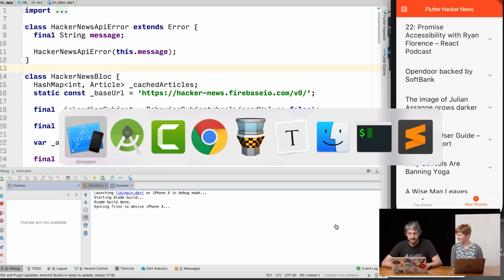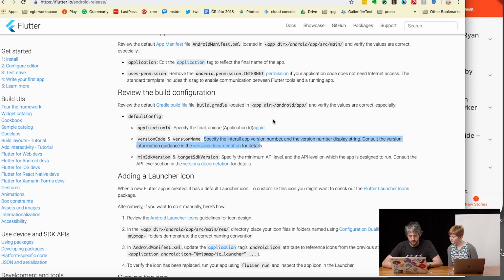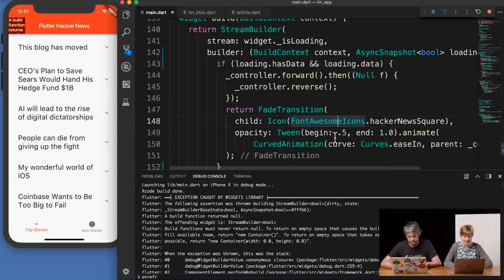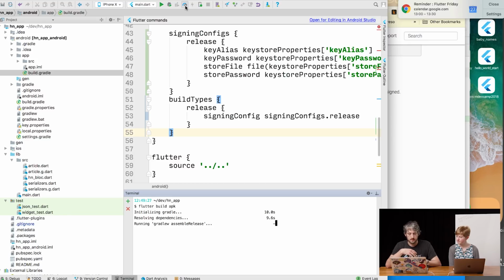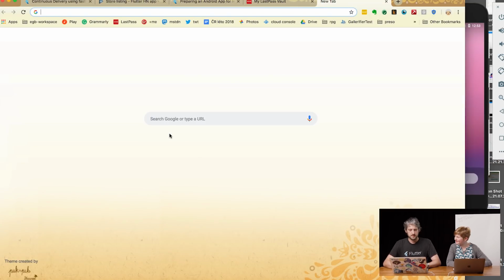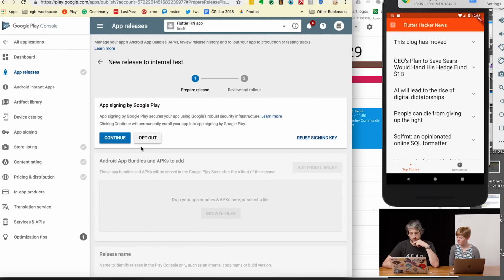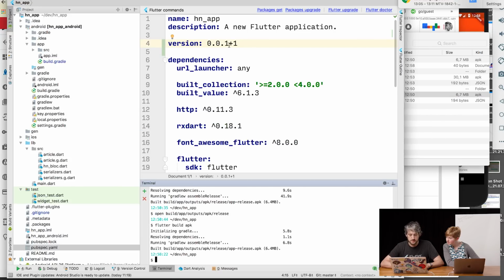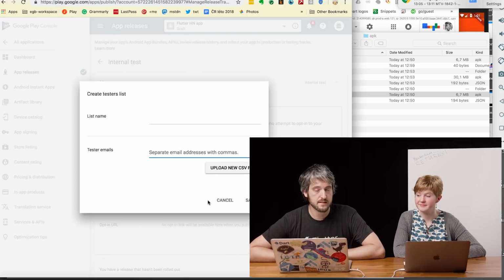Publishing a Flutter App to the Play Store (The Boring Flutter Development Show, Ep. 8.4)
In this episode of the Boring Show, Filip and Emily spend some time in the Google Play Console preparing their Hacker News app for publishing on the Play Store.

Please leave us your feedback in the comments, and let us know what you would like us to build next! You can reach out in the comments below or on Twitter using BoringShow.